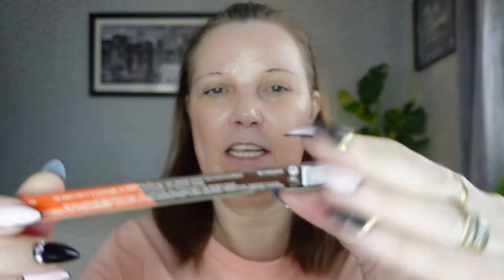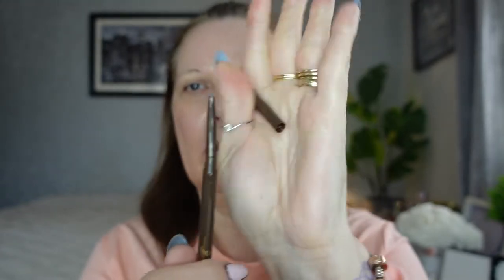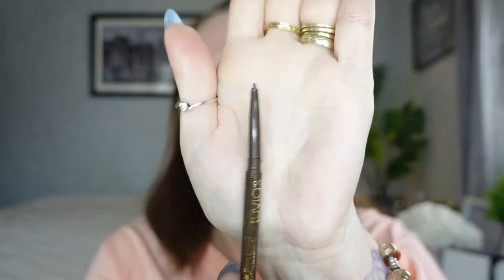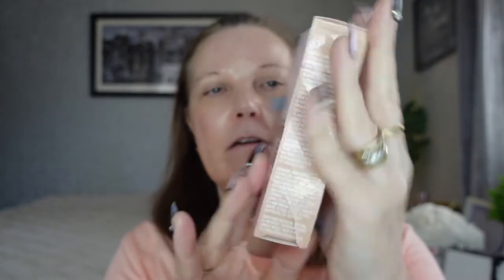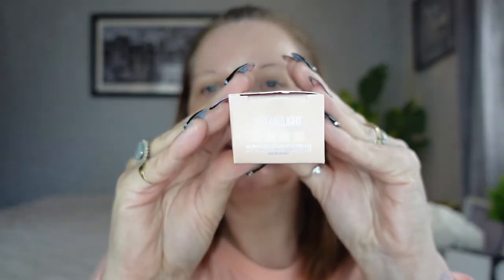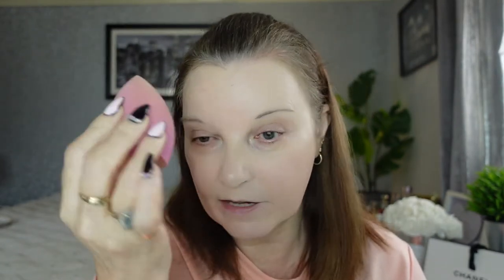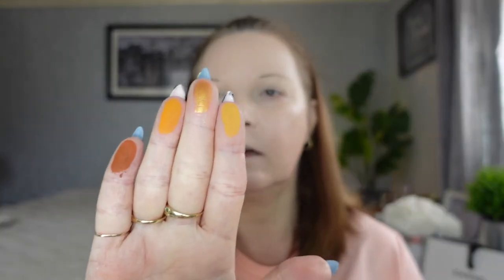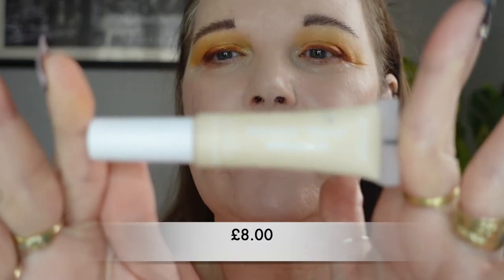New at the Drugstore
What's new at Superdrug, first impressions.

Products used;
Maybelline perfector 4 in 1 fair
Juvias Place matte lipstick muted
Missguided concealer 100
Maybelline curl & bounce mascara

Revolution conceal & define c3
Maybelline fit me pressed powder 105
Soph X Revolution highlighter palette
Catrice bronzer medium 030
Milani blush luminoso 05
Flower Beauty eyeliner brown
Benefit precisely by brow pencil 5
Charlotte Tilbury legendary brows dark brown

*No items are sponsored or ads, I have purchased all products myself*